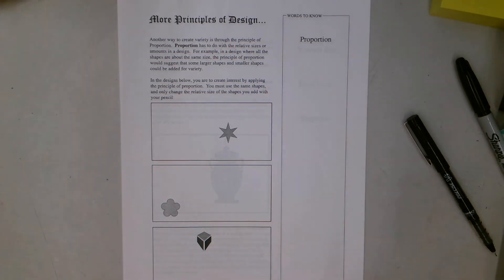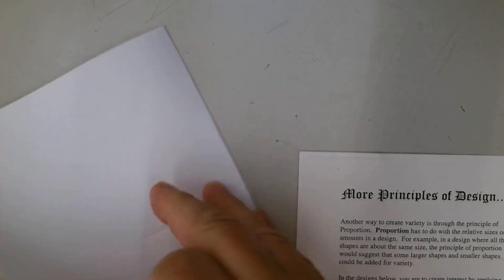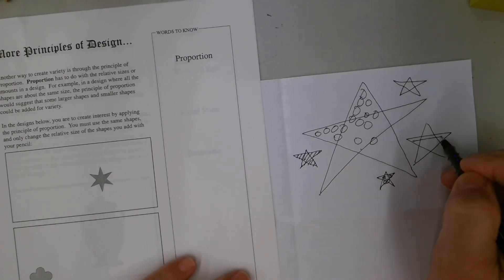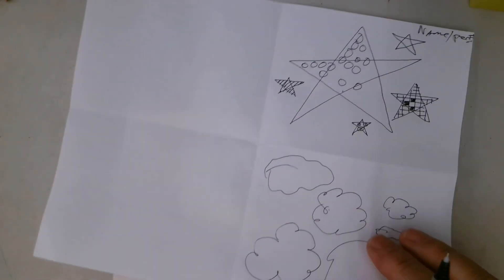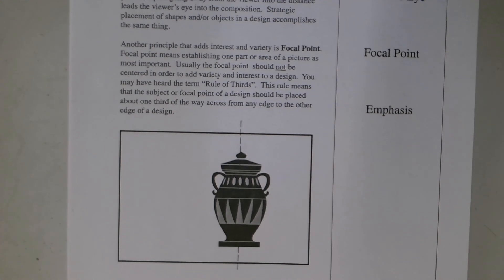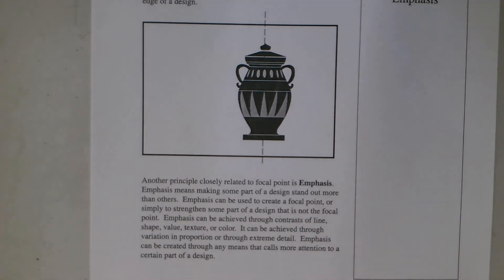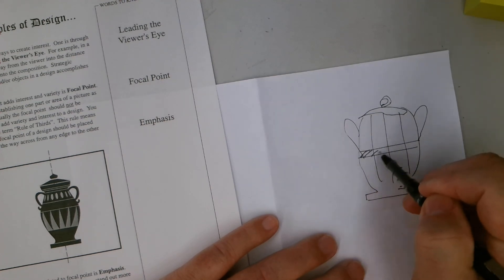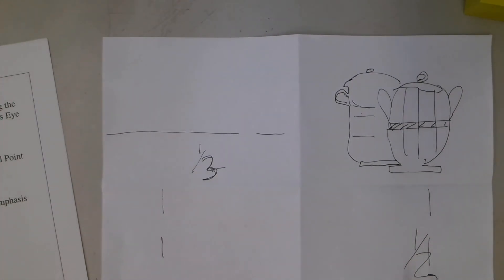P of D Proporation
Principles of Design